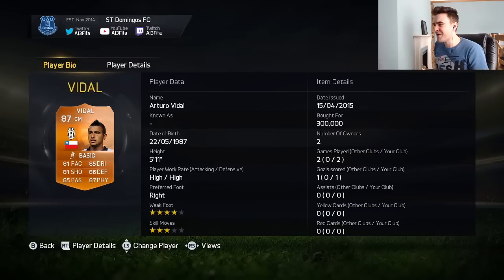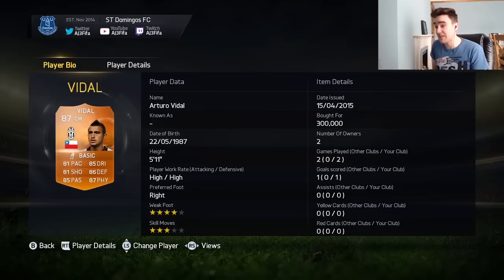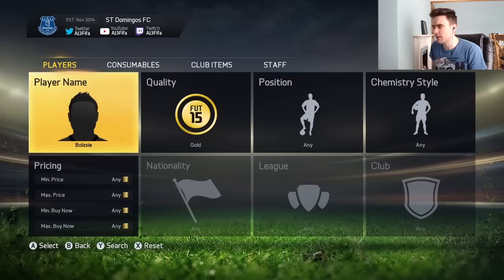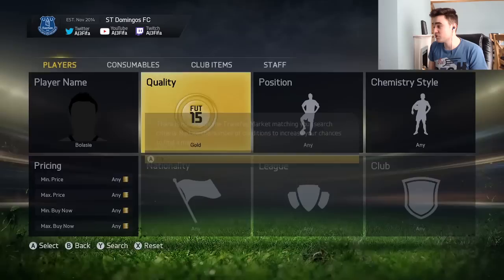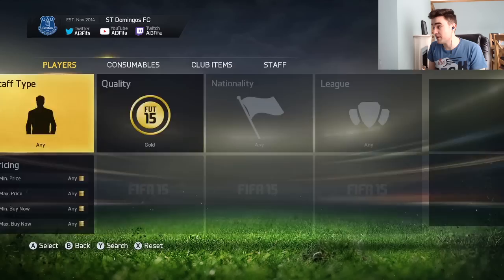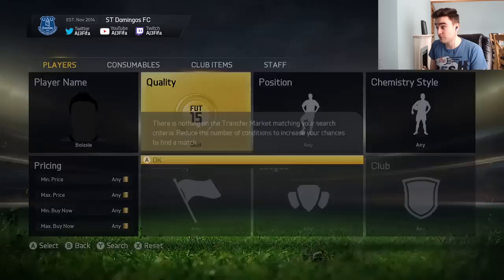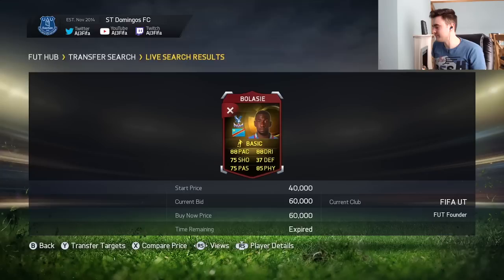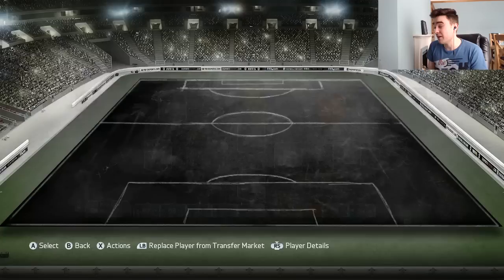HOW TO GET THE RAREST PLAYERS!!! Fifa 15 Technique For Buying Super Rare Cards! Fifa 15 Trading Tip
How to BUY THE RAREST PLAYERS from the Fifa 15 transfer market!!! Trading technique to beat everyone to the rarest cards!!! 5000 likes in 24 hours!?!

Upgrade your gaming with some GetGripped gear!!! Check out - getgripped.co.uk - “aj3” gets you a nice discount too :D

Including Fifa Bingo, Fifa Lottery, Guess Who and many more with huge legend discards, Ronaldo discards and many many more!!!

Fifa 15 Then and Now

Taking a look back at current Fifa 15 players oldest cards in any Fifa ultimate team! Fifa 10 to Fifa 14 cards from the worlds most famous players will definitely shock you!!!

Interactive squad builders, hybrid squad builders, 7 minute squads, 10k to100k to 1 million to 20 million coin squads, we have got them all!!! Even squads that aren’t for building squads but have some awesome football stories and facts!

Fifa 15 F8tal World TourStay up to date with my journey in F8tal as I progress through the road to glory then go head to head with other YouTubers in a knock-out tournament

Or check out some of my most popular videos here!!!

FIFA 15 - 95 RATED PRO PLAYERS SQUAD!!! - Every Pro Player Card In Fifa 15 Squad Builder

We have got Fifa 15 squad builders, Fifa 15 Mythbusters, 90 second squads, Discard Pack Challenges, pack openings and many more videos! :D